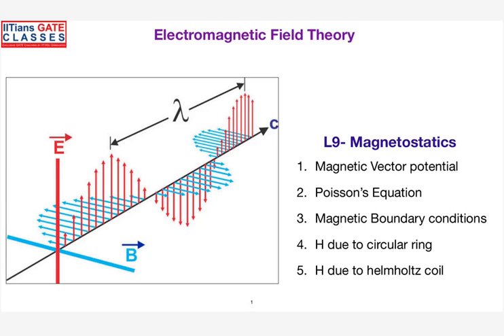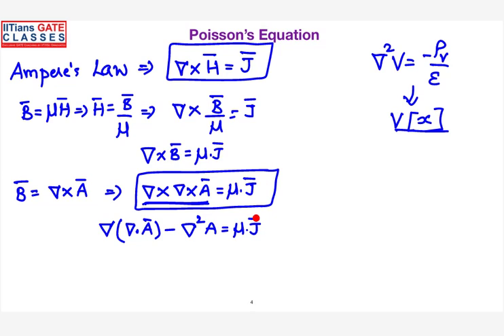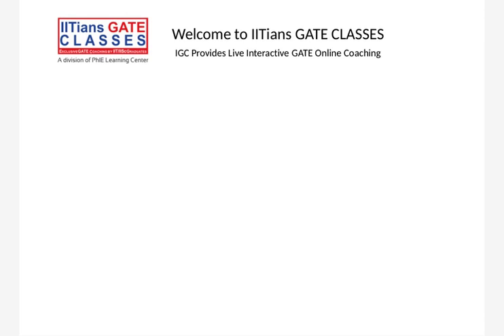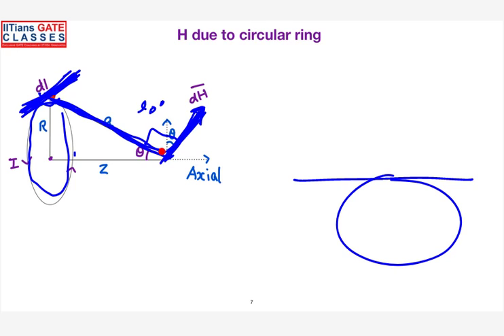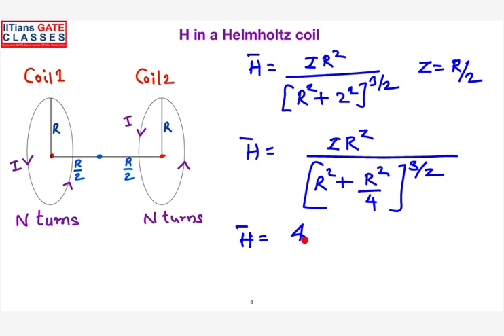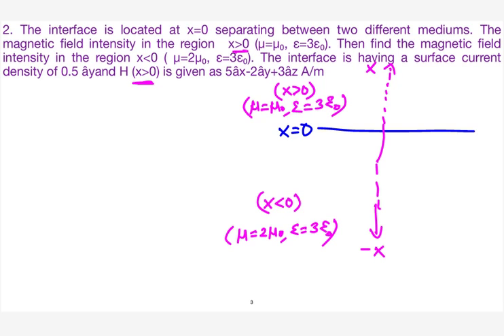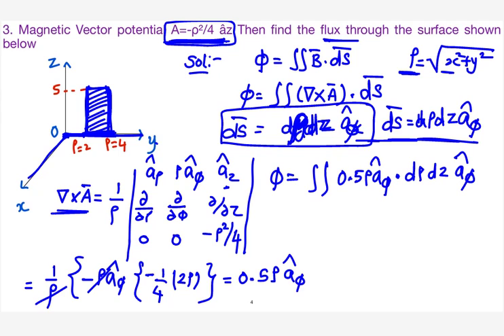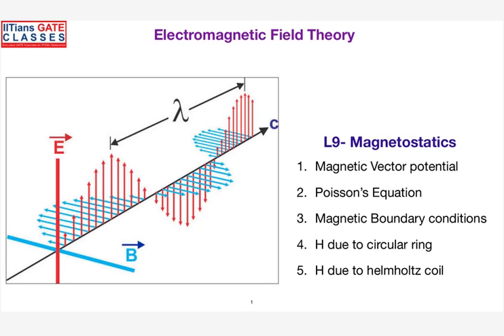GATE ECE EMT- Electromagnetic Field Theory-Magnetic Vector potential, poission's equation and more